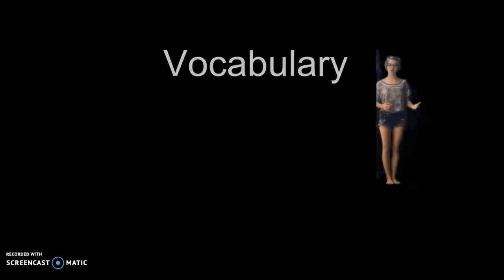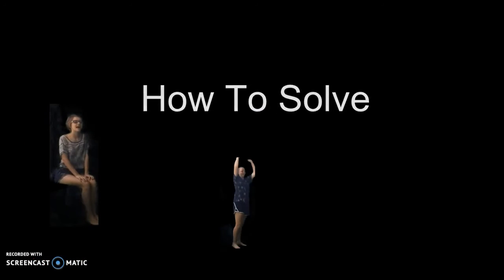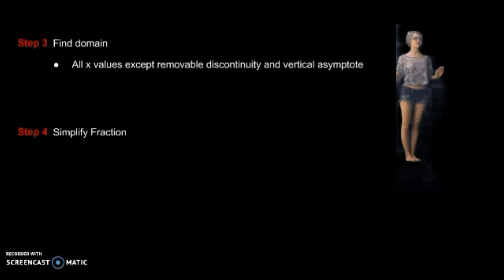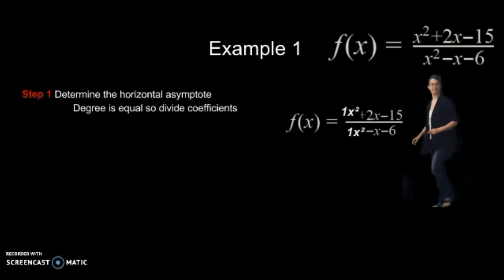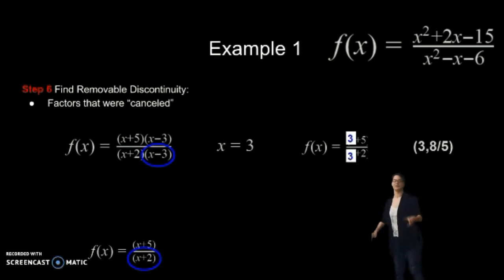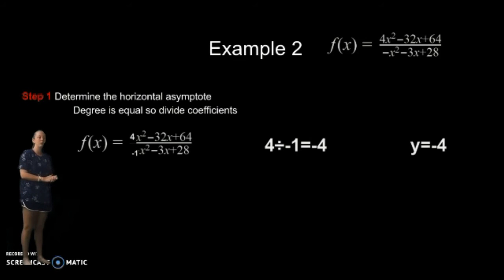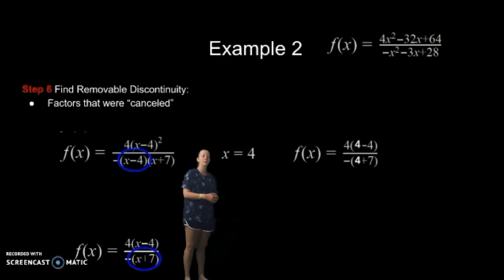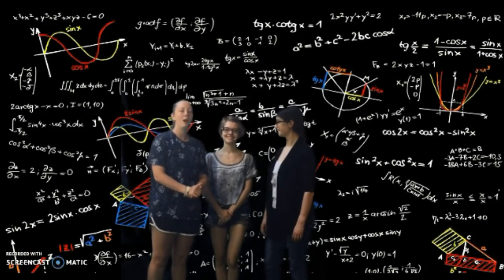Identifying and Graphing Key Parts of Rational Functions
Video by Ulada D, Jess F, and Elizabeth F

Objectives-  0:14
Vocabulary- 0:29
Process- 1:34
Example 1- 3:30
Example 2- 5:49